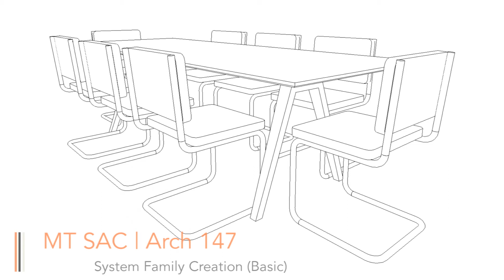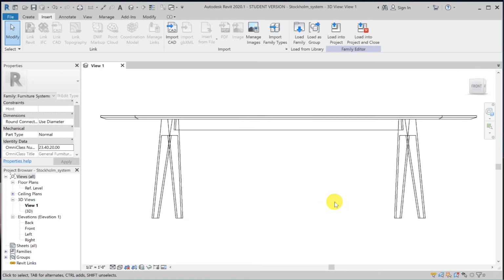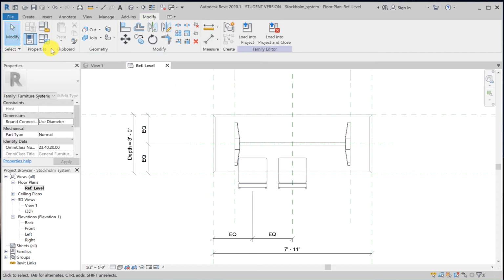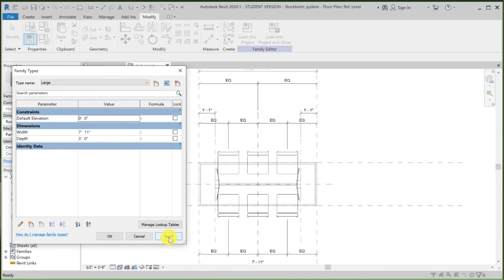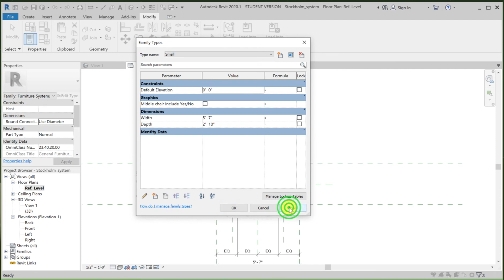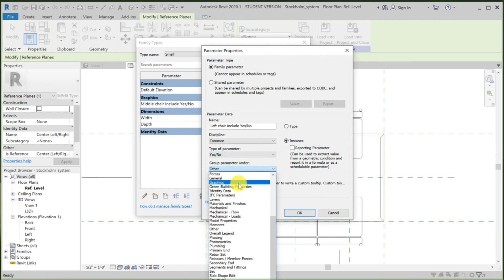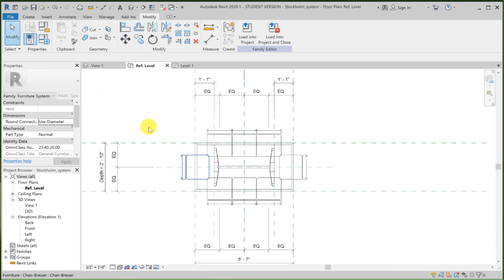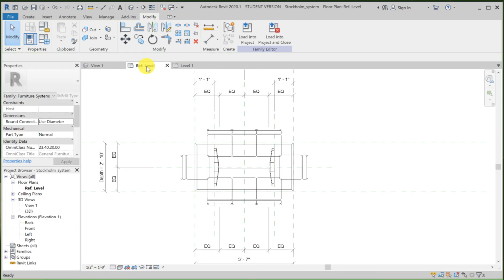EP2 Parametric Family Part 2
This video is a continuation of a previously uploaded video “Parametric Family Part 1”. In this video, we will be looking into how “Furniture System” is created. We will also cover Graphic Parameter, Associate Family Parameter, and the difference between Instant and Type Parameter.